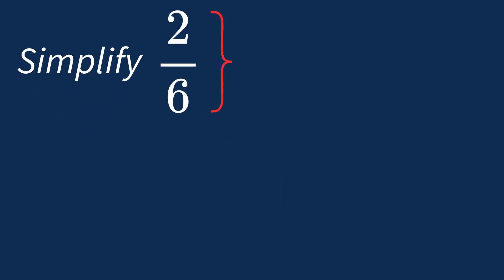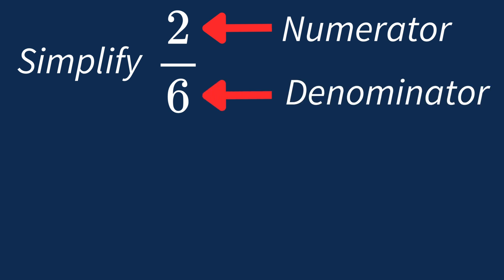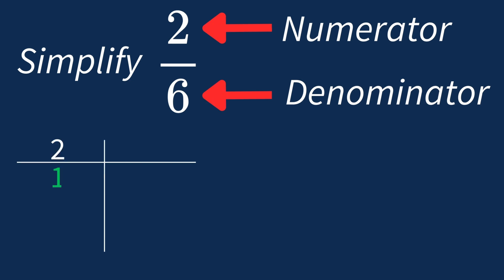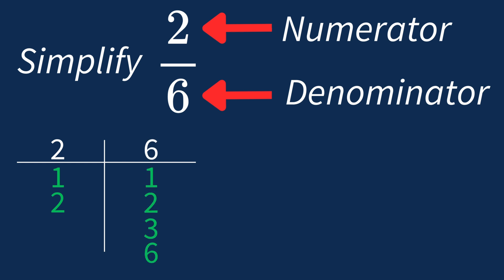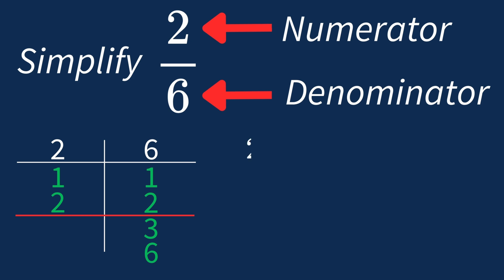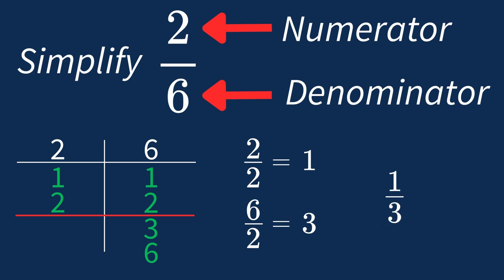Simplify 2/6 Into Its Simplest Form